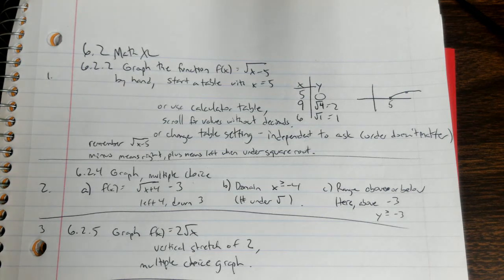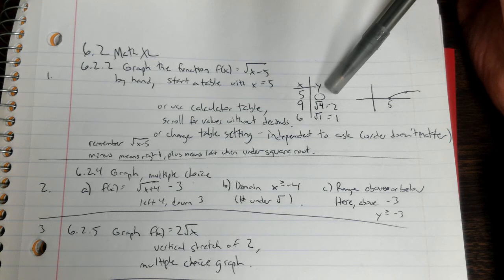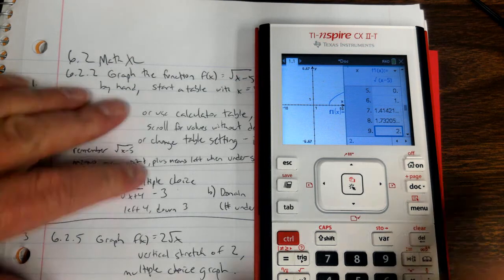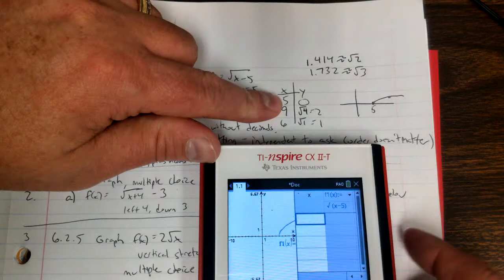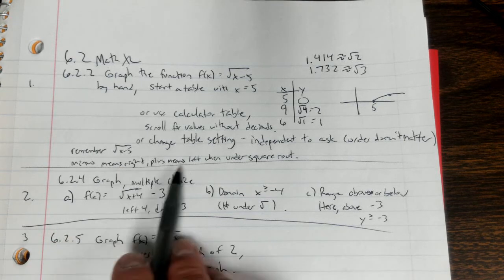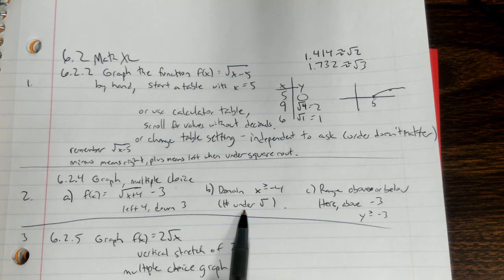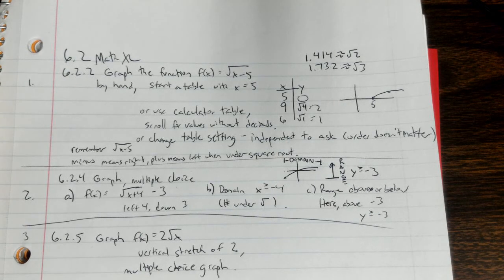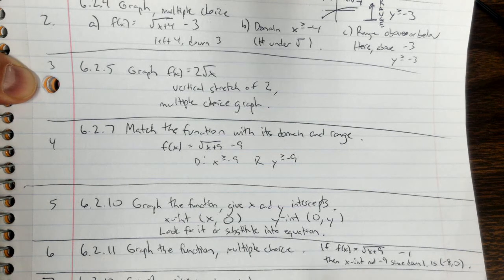Algebra 2 6 2 Math XL